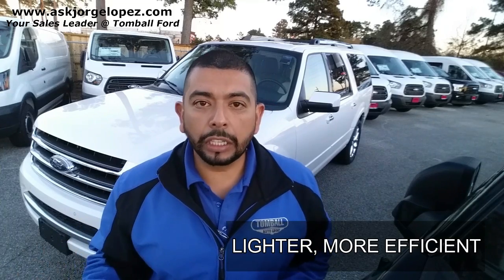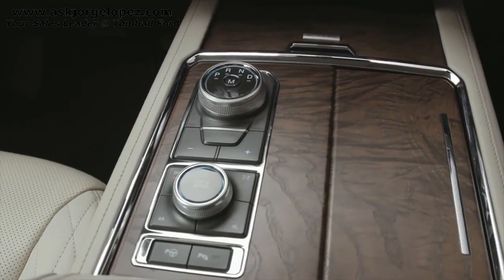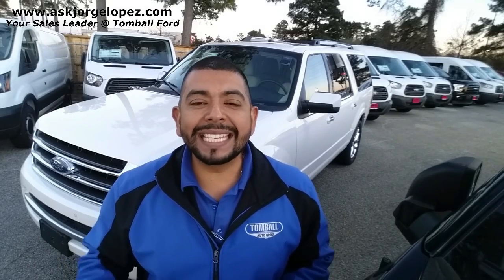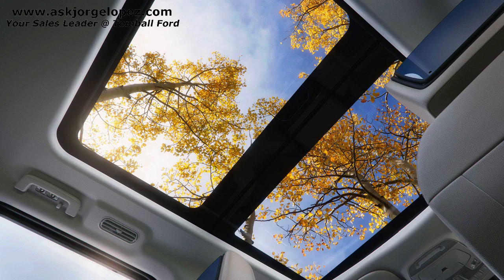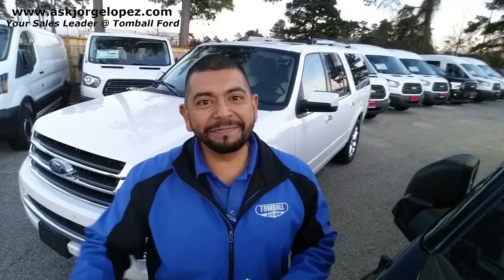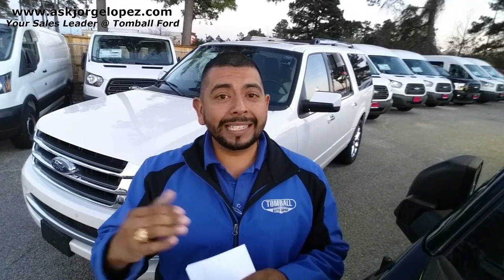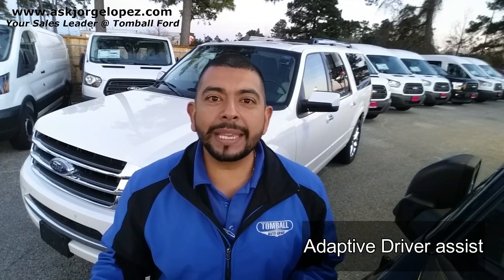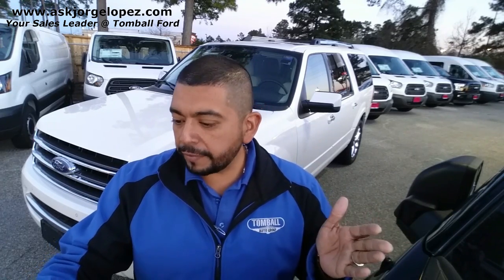WOW! 2018 Expedition overview & Expedition- F150 build dates availability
In this video, we take a look at the 2018 Ford Expedition and the 2018 Ford F-150. We'll start by discussing the changes that have been made to the 2018 Ford Expedition, such as the new aluminum body, the new exterior look, and the new interior features. We'll also talk about the performance of the 2018 Ford Expedition, and the trim levels that will be available.

Next, we'll take a look at the 2018 Ford F-150. We'll discuss the changes that have been made to the 2018 Ford F-150, such as the new grille, the new headlights, and the new taillights. We'll also talk about the performance of the 2018 Ford F-150, and the trim levels that will be available.

Finally, we'll discuss when the 2018 Ford Expedition and the 2018 Ford F-150 will be available to order and when they will be available in dealerships.

Exterior 2:00
Interior 3:38
Performance 8:13
Trim 9:15
Technology features 10:40
Build dates 11:18

If you live in the Tomball, Texas, Houston, Texas or surrounding area, I would love to assist you with your next vehicle purchase.
If you are considering a new Ford, Jeep, Chrysler or Dodge vehicle, call me.  I would be happy to explain any questions you might have.  I have been at Tomball Ford/ Tomball Dodge for over 17 years and have great customer service and my customer’s best experience is top priority.  I make sure to use my experience to provide the best customer service to you.
Google me to find out more.

Tomball Ford
22702 SH 249